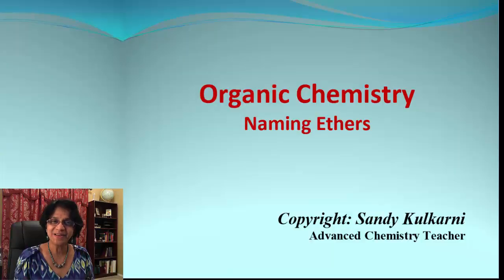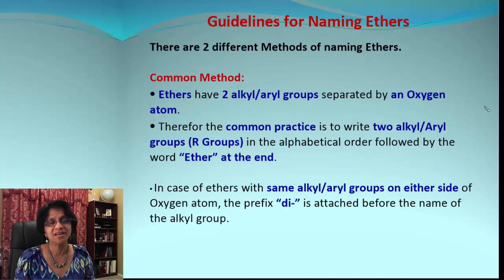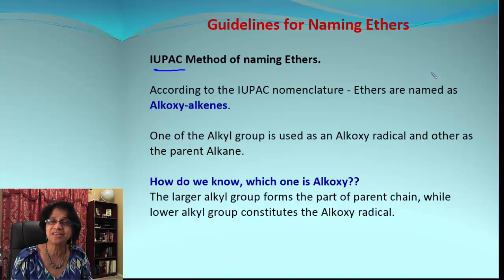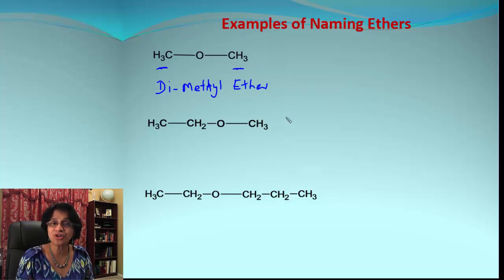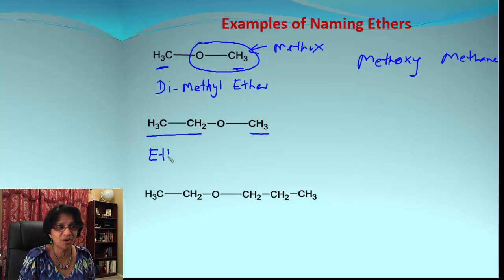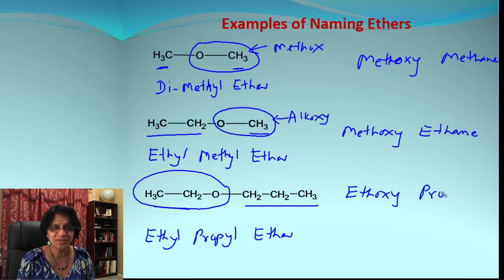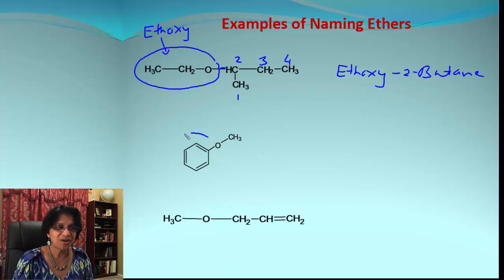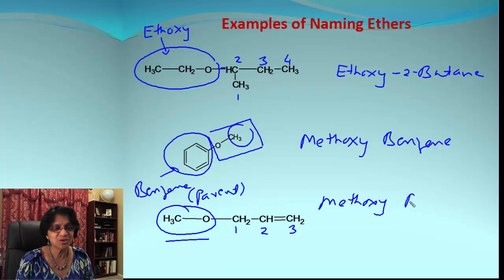Organic Chemistry: IUPAC Naming of Ethers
Ethers are an important class of Organic compounds. In this video, you could easily learn the basics of naming ethers using IUPAC nomenclature